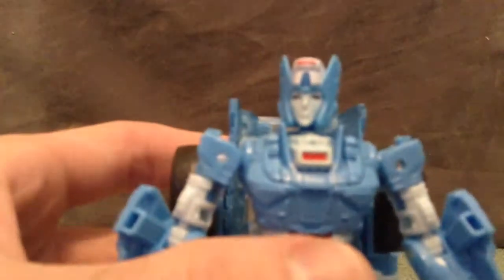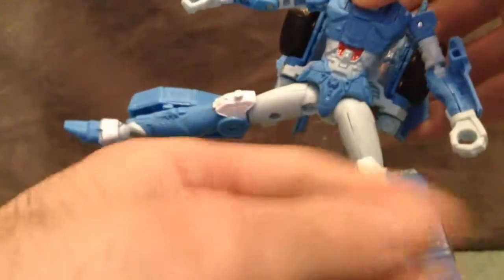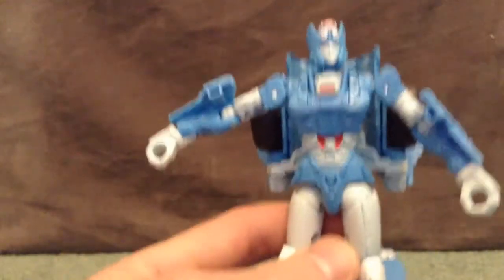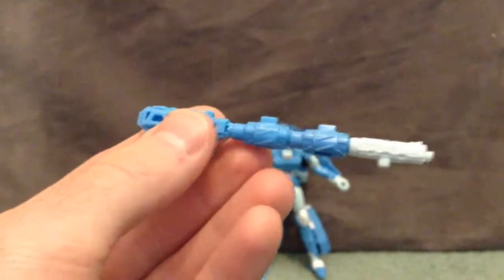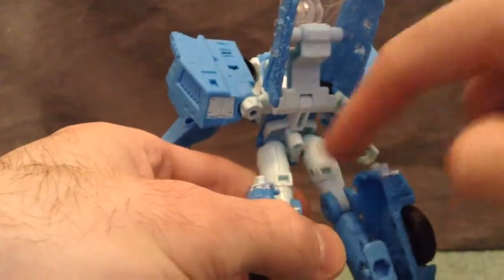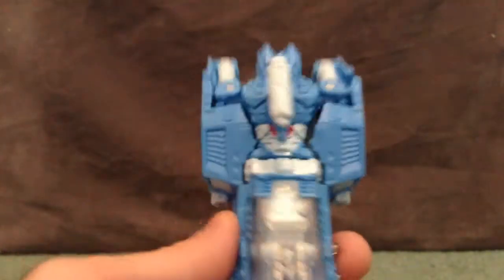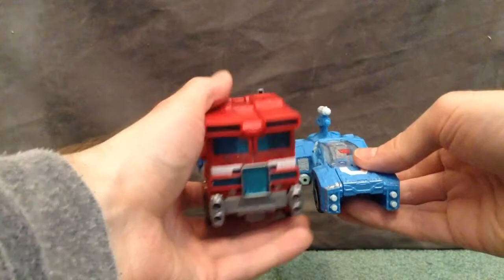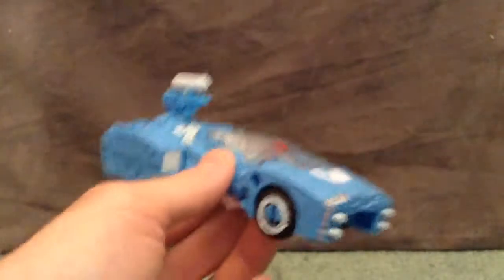Transformers Siege Deluxe Class Chromia Review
This is my review of the Chromia from the Transformers Siege War For Cybertron toy line.